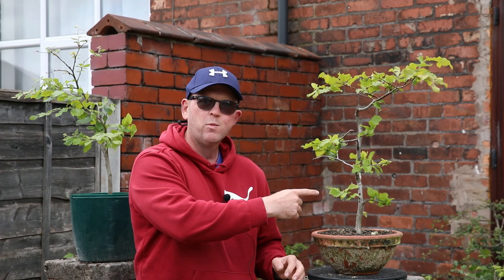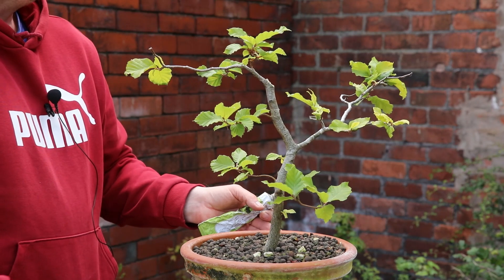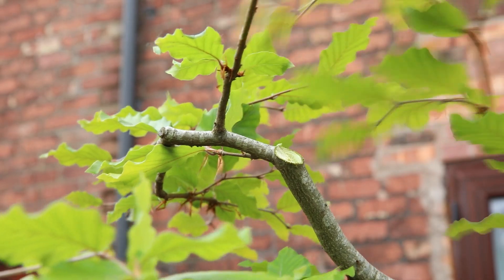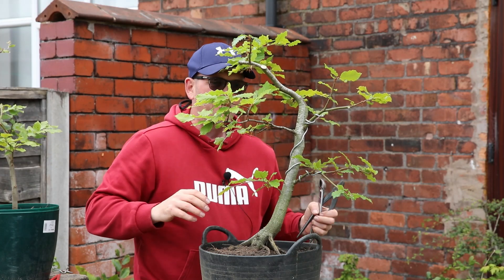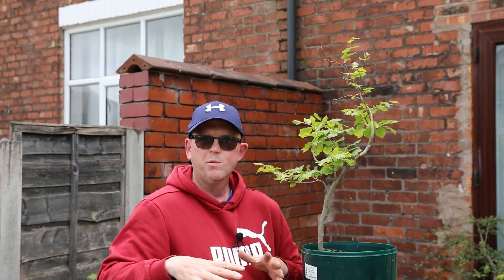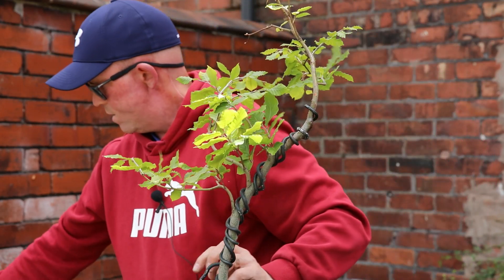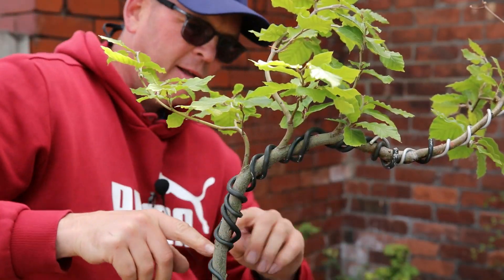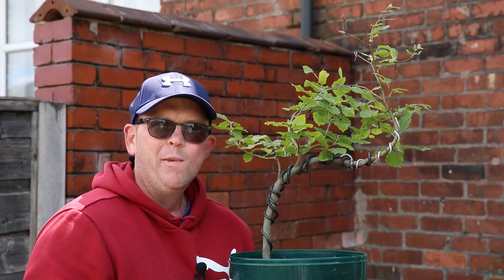Beech bonsai raft design - Ikadabuki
Arons Channel - Nant Bonsai

In this video, I work on three beech trees working on the final tree to get it on its way to becoming a raft-style bonsai (Ikadabuki)